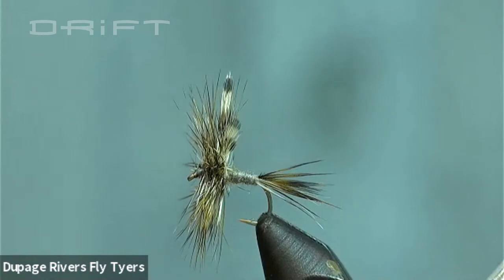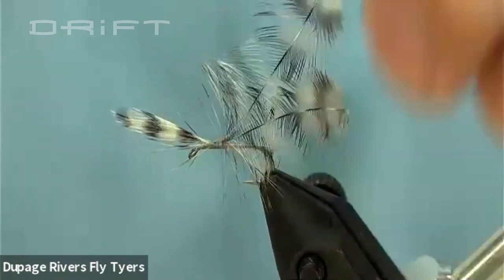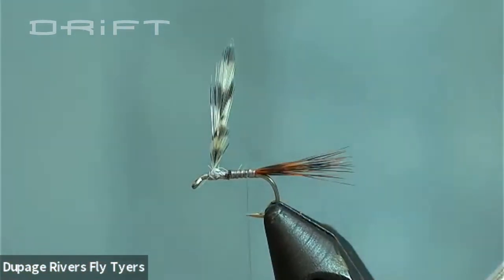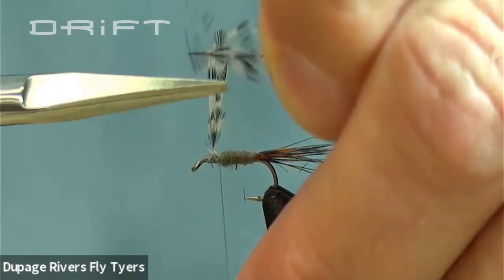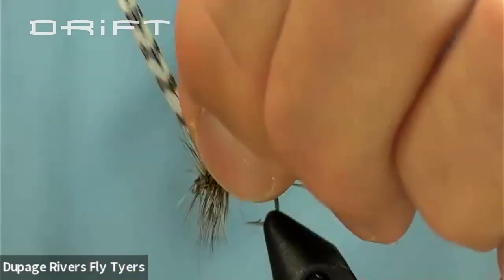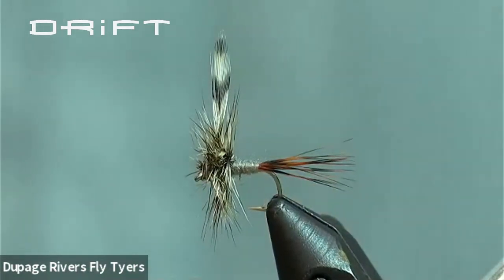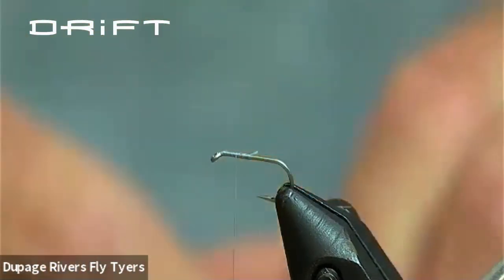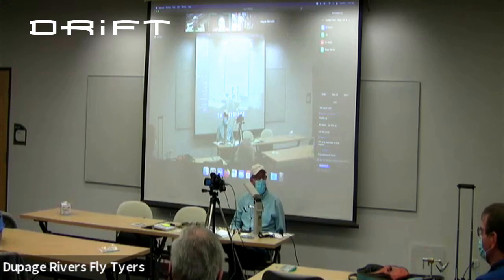DRiFT Fly Tying Night: The Adams Dry Fly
The ubiquitous dry fly, used primarily for trout.   It was designed by Leonard Halladay in 1922, at the request of his friend Charles Adams (hence the name). The Adams is considered one of the most popular, versatile and effective dry flies since its creation.

DRiFT is a group of anglers who share a passion for fly tying and fly fishing with others. We meet from from September through May to tie, learn and socialize -- but we do much more than meet. We help conserve the places we fish. We help educate our next generation of fishers through fly tying. We help disabled veterans.
These videos are recorded directly from our club meetings and presented mostly unedited for our members benefit, but all are invited to enjoy and tie along!